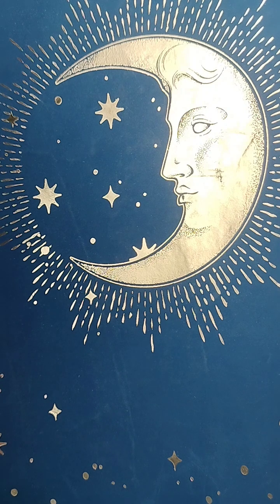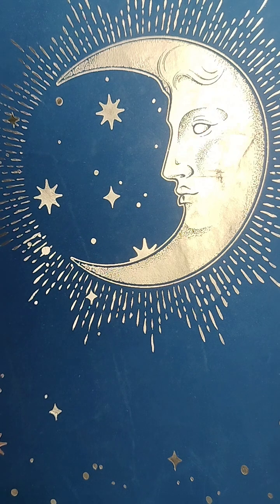The Benefits of Restorative Yoga and Poses to Try,9